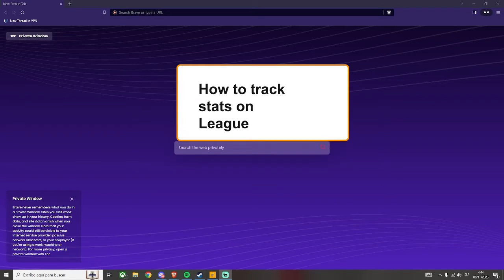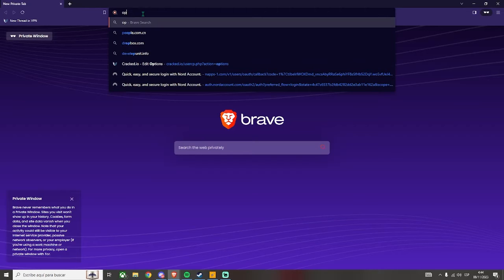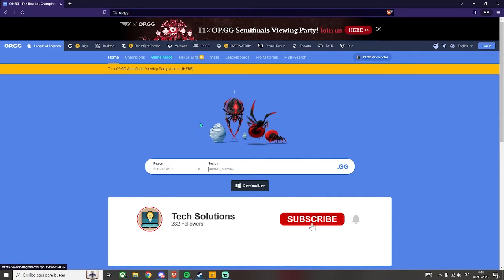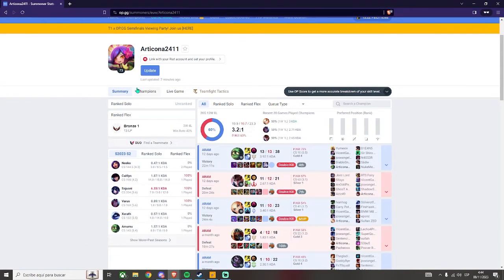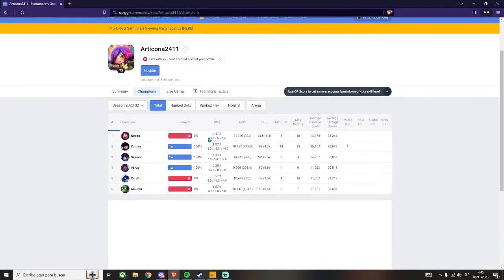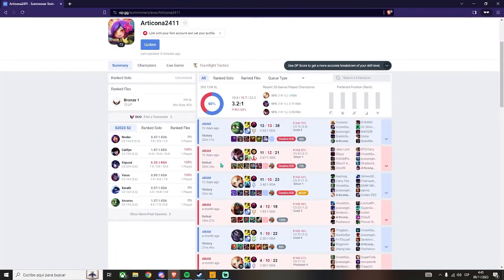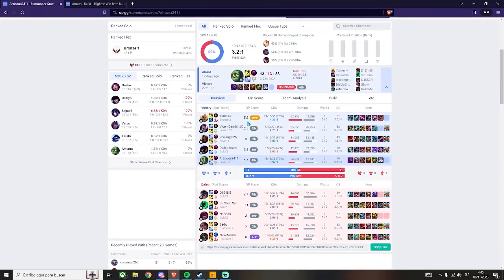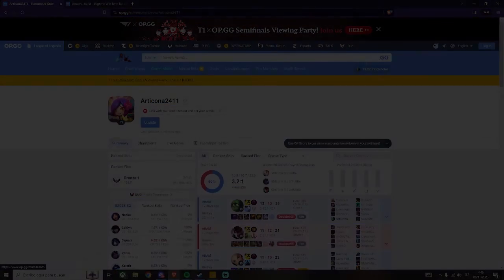How to Track Detailed Stats in League Of Legends - Champ Counter, Builds and More (2023)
This tool will help you analyzing your enemies, champs, check counters, best runes, builds, winrates and much more!
With this tool you will be able to increase your League Of Legends winrate in just a few steps.